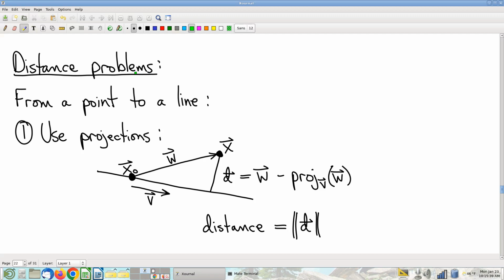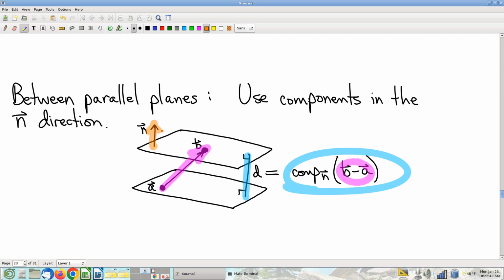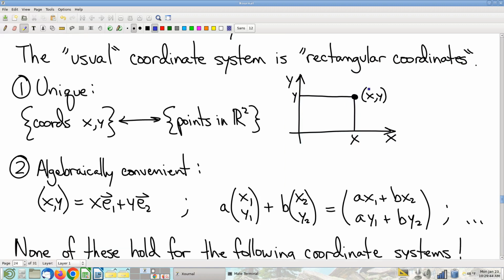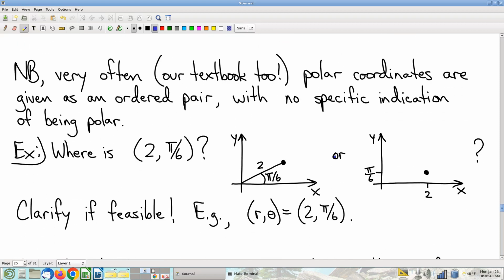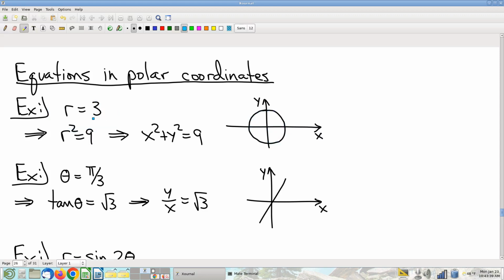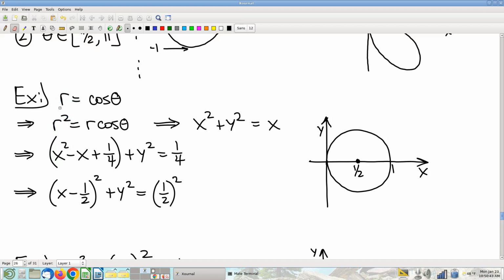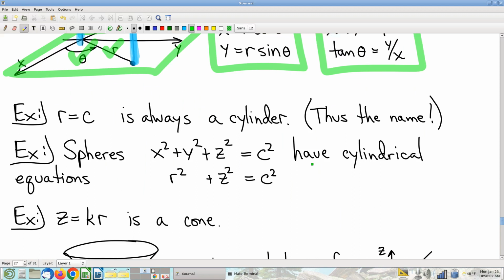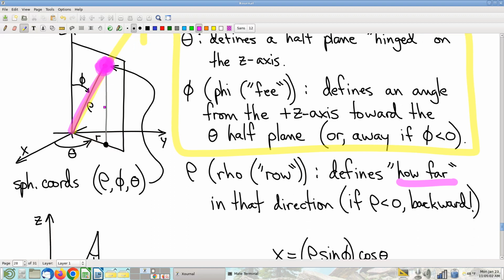Math 219-01, 2023-01-23